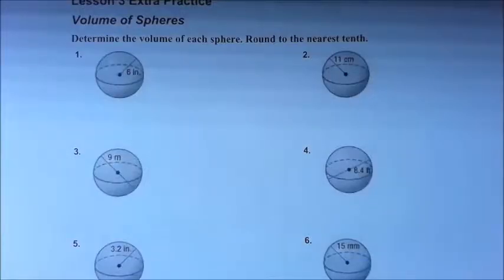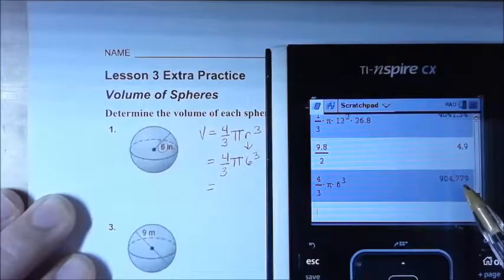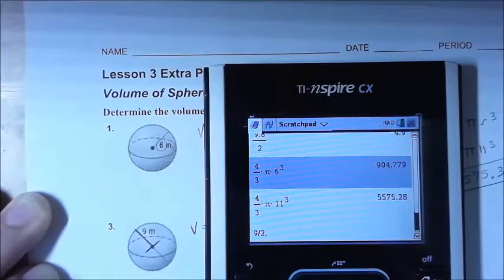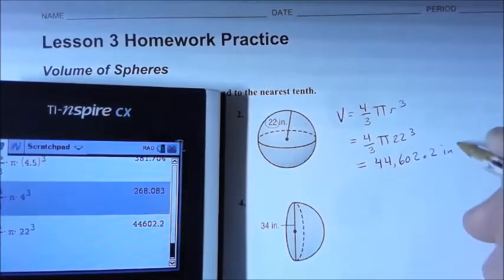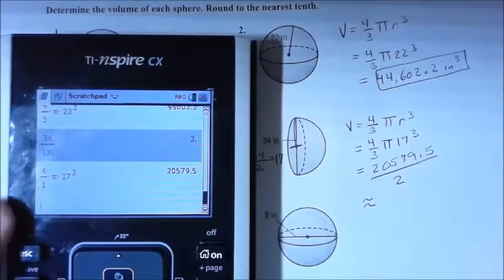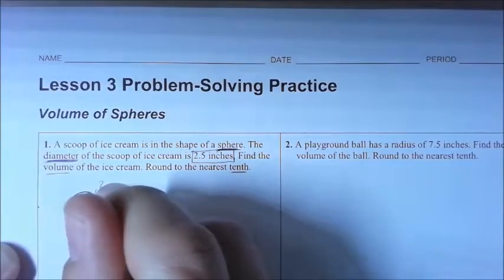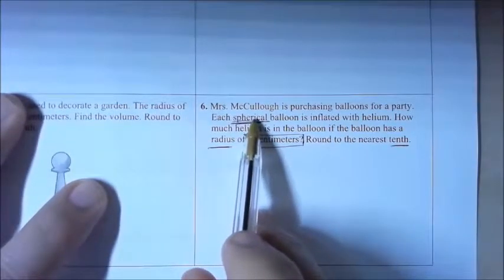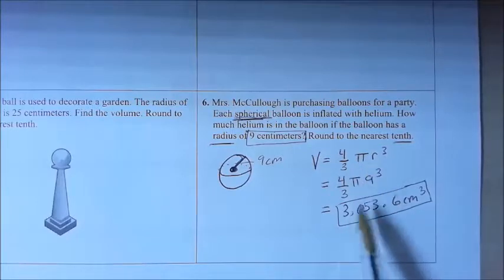Math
Volume of a Sphere and Hemisphere